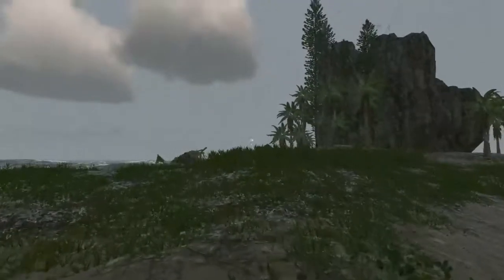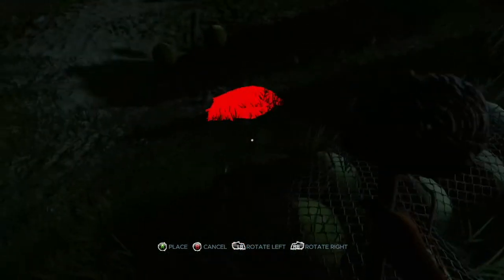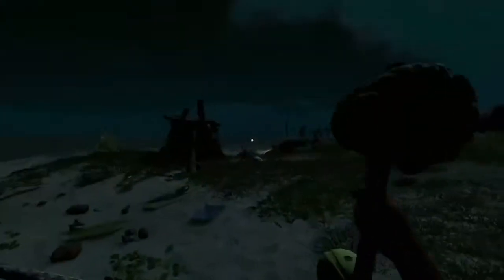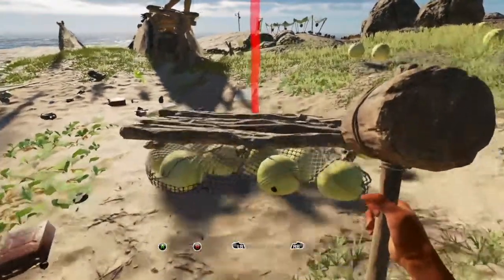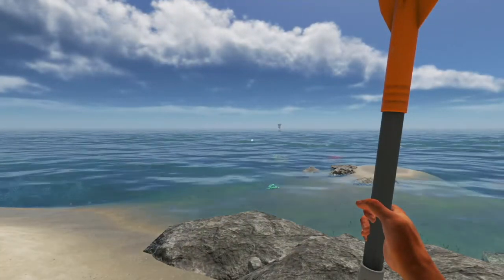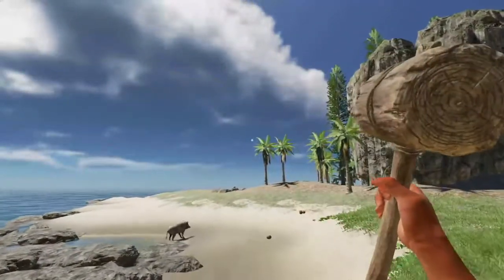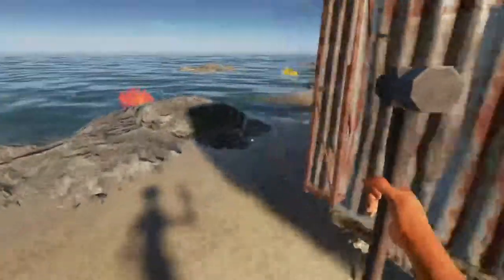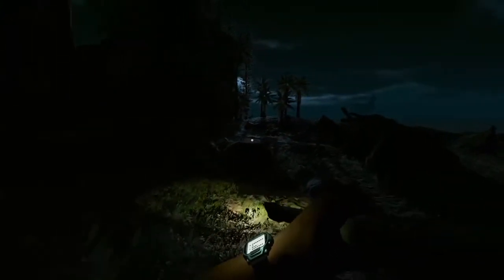Stranded Deep as Drew #28: Drew misses the boat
Credits:

Cover art for Fractured Everest series by Marta Dec (martadec.eu)

Outro Nima art by Lacey Simpson (laceysimpson.com)